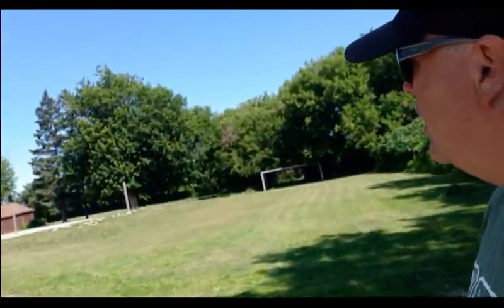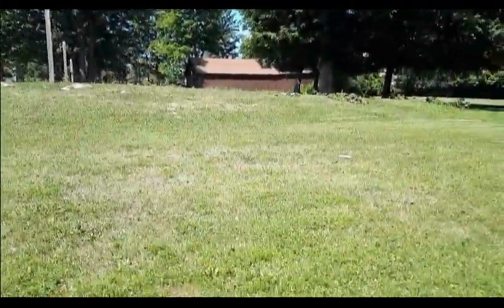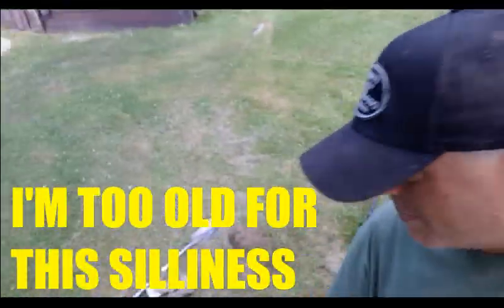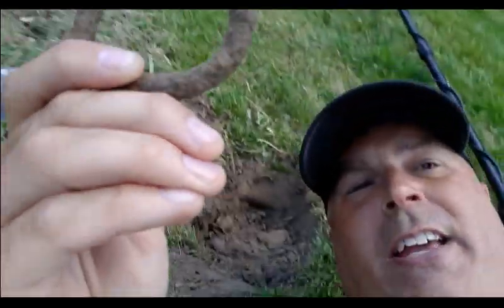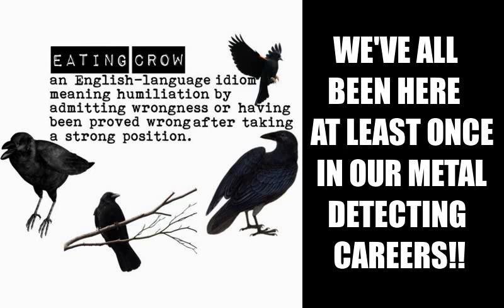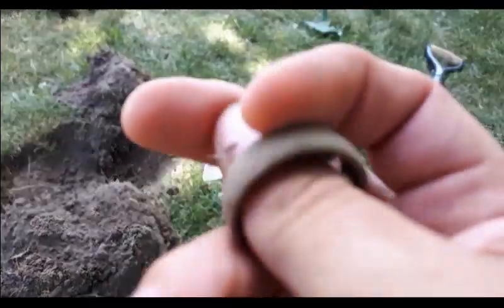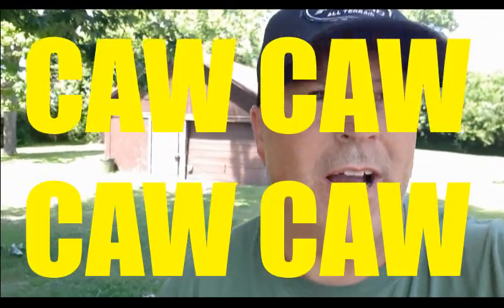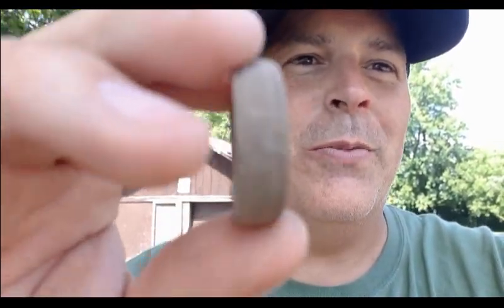Pop Can Dan Eats Crow...And Dairy Queen Blizzards???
Metal detecting an 1850's property for buried treasure